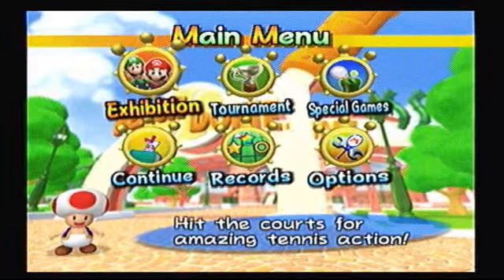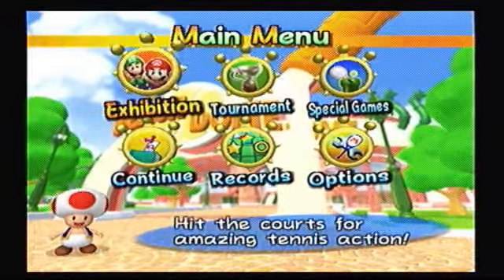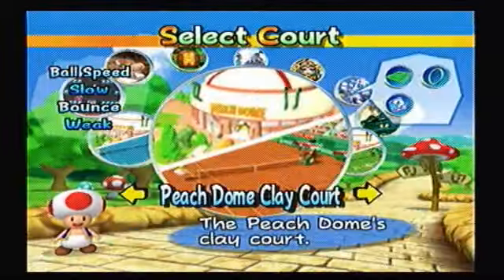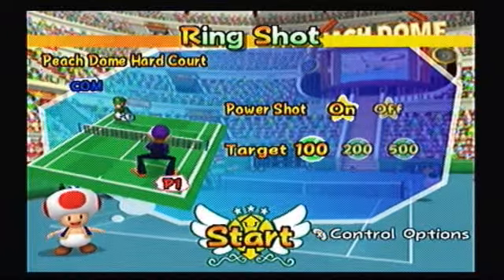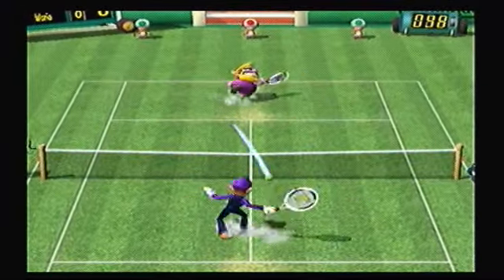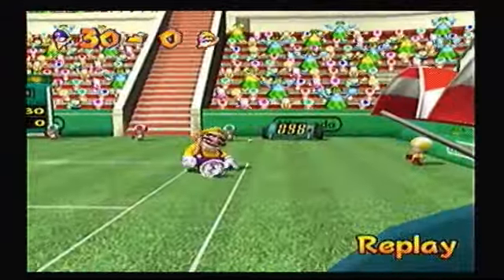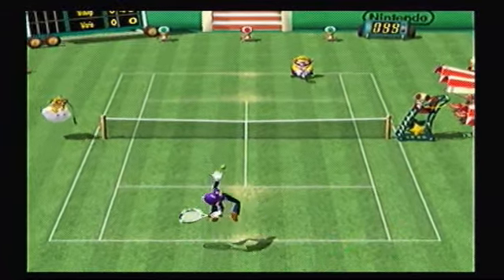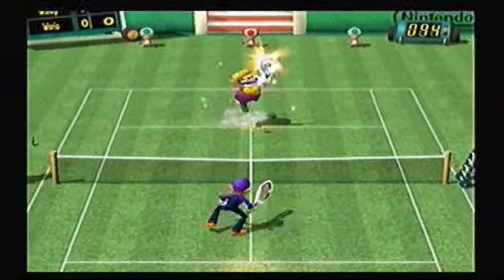Let's Play Mario Power Tennis - Episode 19 - Exhibition Mode, ACE Difficulty (Extras #2)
Episode 19 of Let's Play Mario Power Tennis for the Nintendo Gamecube. Welcome to the second and final Extras video and the final video for this project! There's not too much left to show off here, except for a couple game-types in Exhibition Mode. The first game-type is Ring Shot, where you have to hit the ball through several rings flowing in the middle of the court until you score a certain amount of points. The second game-type is Item Battle, which is basically Mario Kart on a tennis court. After showcasing those two game-types, I decide to cap off this LP by doing one final challenge: Taking on the CPU on ACE Difficulty, the highest difficulty level in the game. Can I topple the CPU at the top of its game? Find out!

And that's all she wrote! This LP is official done! Hope you enjoy the video, and I'll see you in the next LP!!!